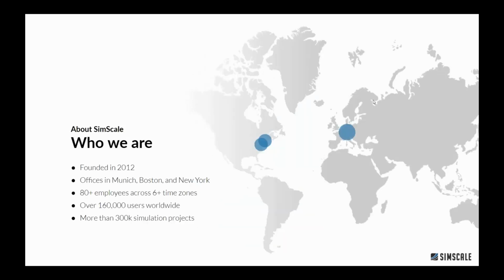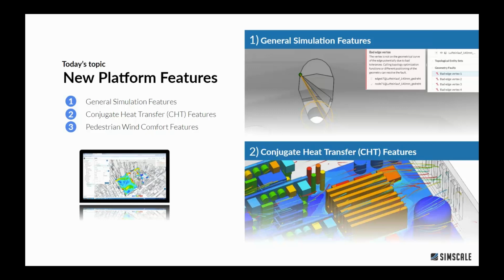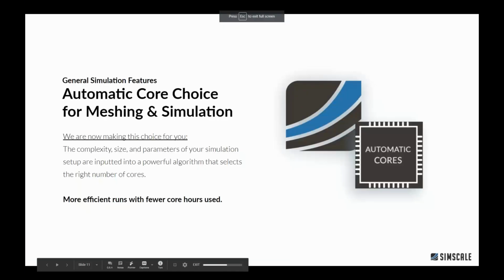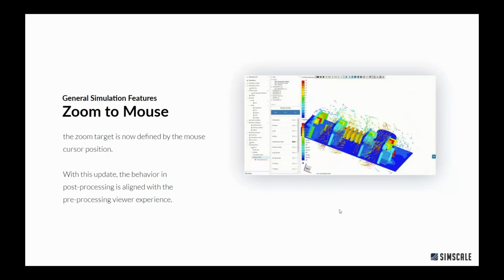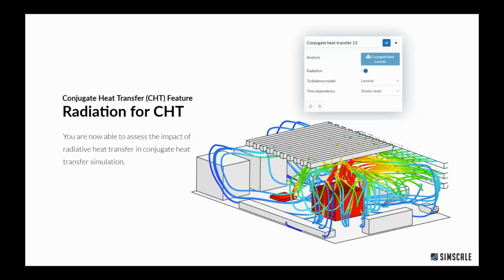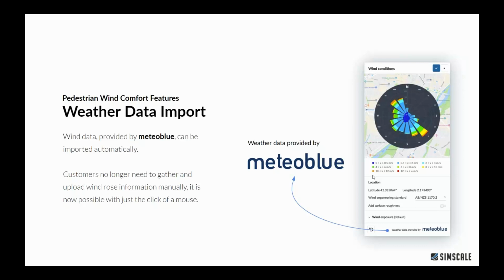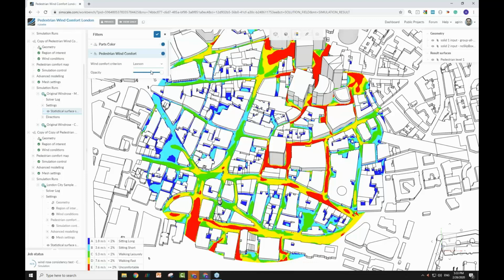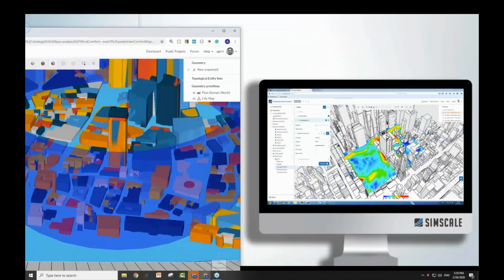2020 Vision: New SimScale Features Webinar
New year, new product updates and features! In this webinar find out about some of our recent improvements to our CFD, FEA, and thermodynamic simulation platform.

Updates/features include:
1) Helping You Identify CAD Issues
2) Automatic Core Choice for Meshing & Simulation
3) Zoom to Mouse
4) Point Selection via Click on the Model
5) Scientific Notation for Value Inputs
6) Radiation for CHT
7) Porous Region Integration
8) Weather Data Import
9) 36 Wind Directions
10) NEN 8100 Wind Standard Calculation
11) New Post-Processing Interface for PWC Result Data

Make sure to explore our blog to stay up-to-date on all things SimScale and beyond